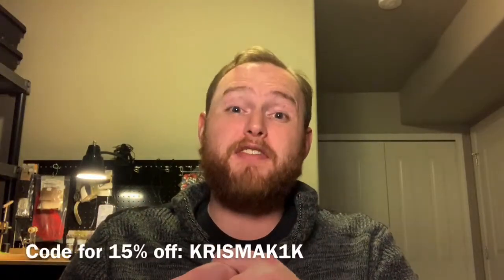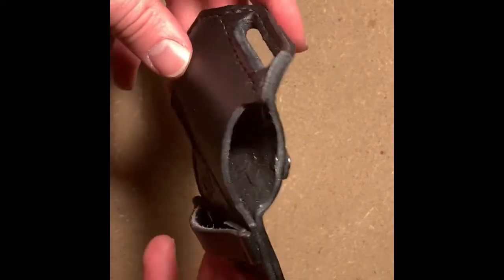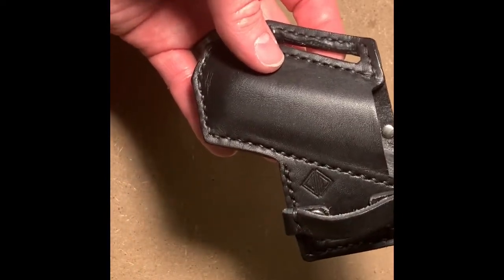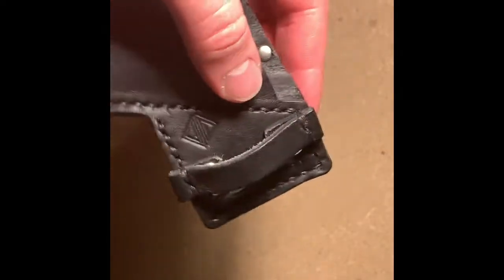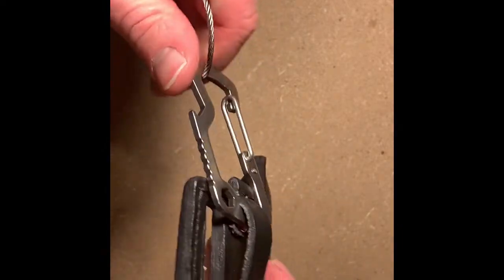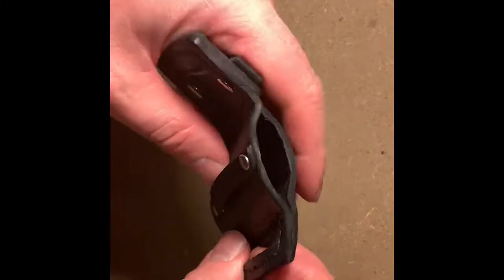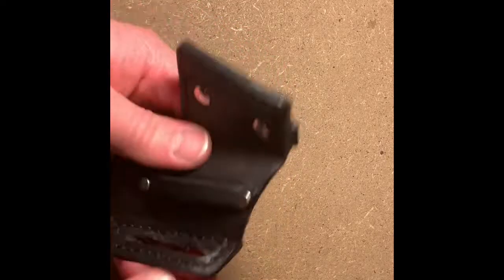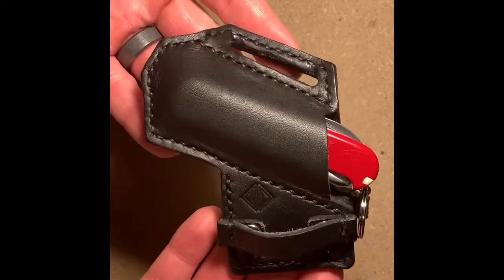1,000 follower GAW winner post. An every day carry sheath by Get Set Gear, the EDC sheath you need.